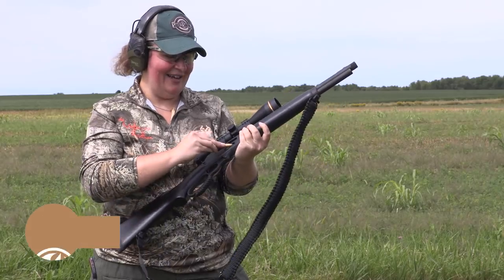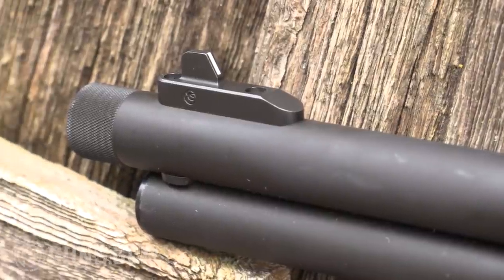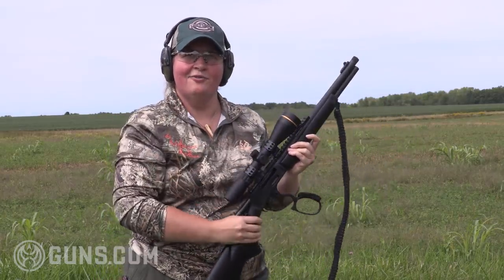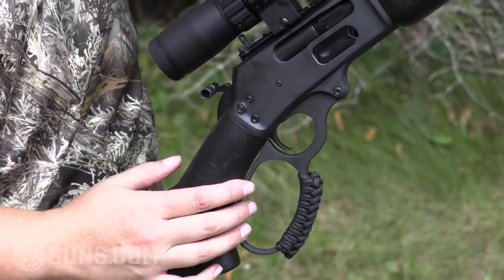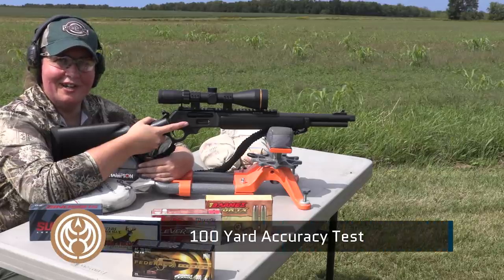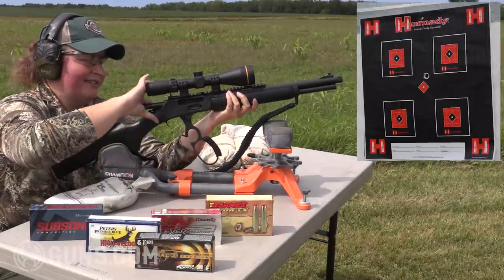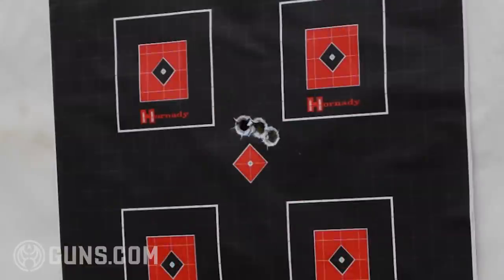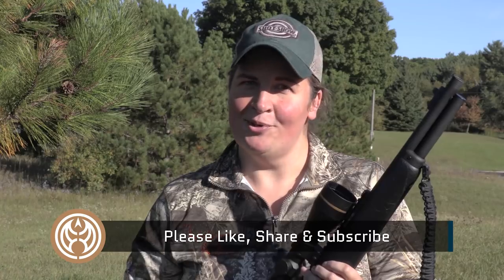Marlin Model 1895 DARK .45-70 Gov't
Lever-action rifles have long been one of the most nostalgic American designs, conjuring visions of the old West, gunslingers, and cowboys. Flash forward to the 2020s, where Marlin has taken that classic design and given it a modern upgrade. Meet the Marlin Dark.